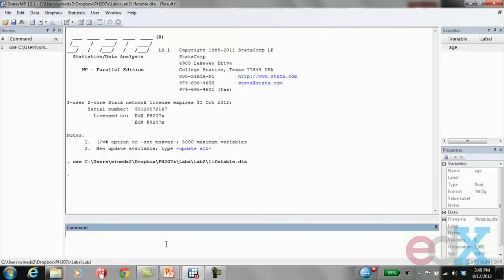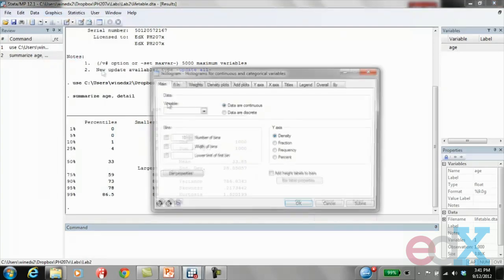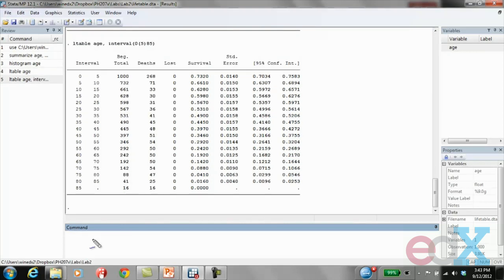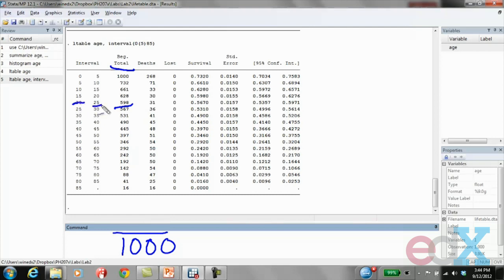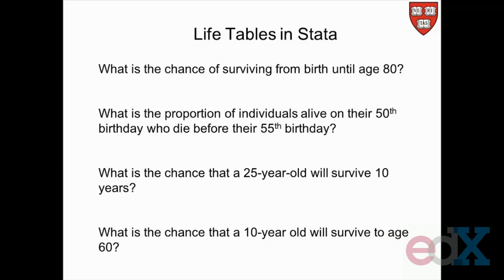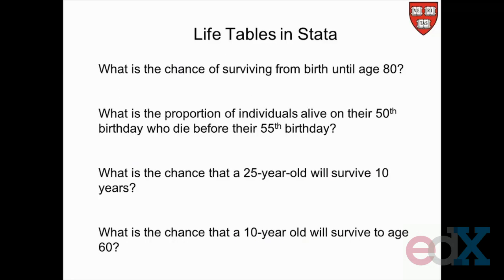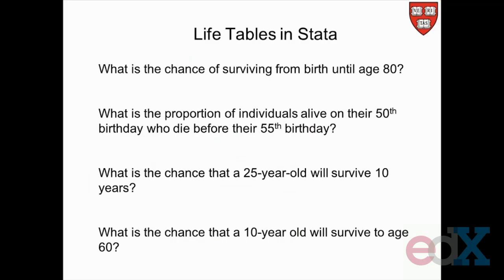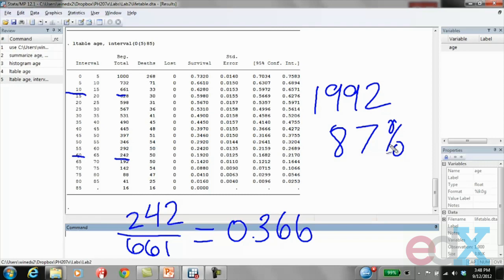Week 2 : TUTORIAL : MAKING A LIFE TABLE IN STATA